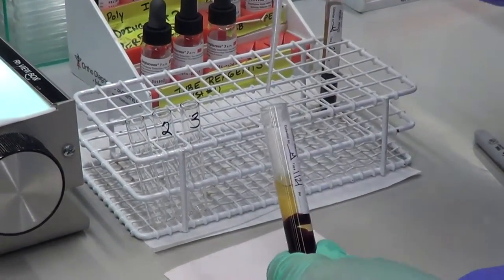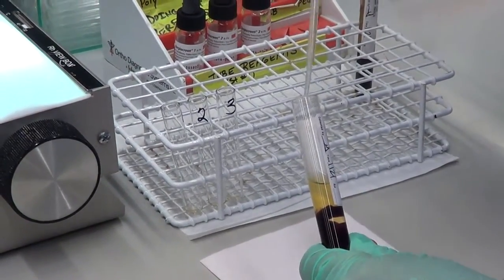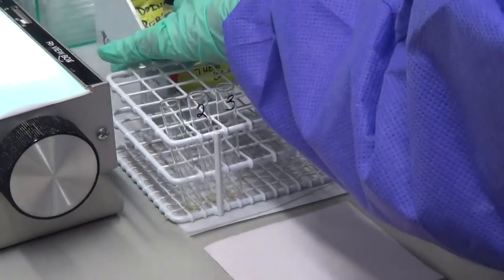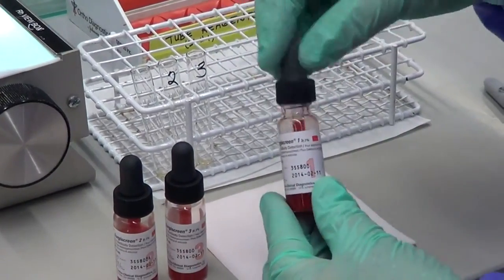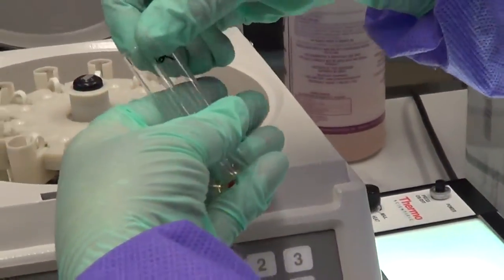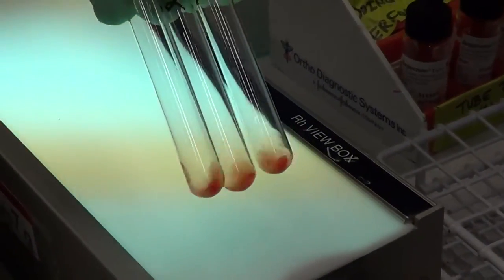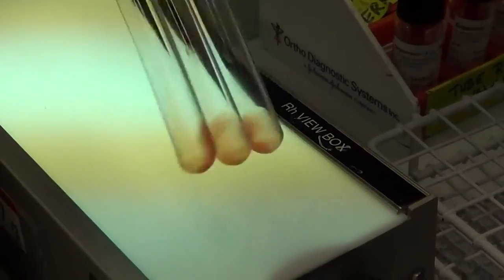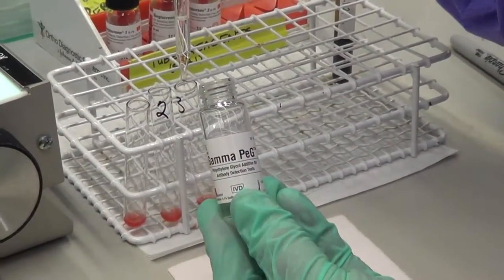AHG testing: IS phase and adding Enhancement media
First phase of the AHG test.  Immediate spin phase of testing will detect IgM antibodies.  The enhancement media (PEG) is added to reduce the zeta potential and allow IgG antibodies to bind to the reagent O cells during the incubation at 37C.